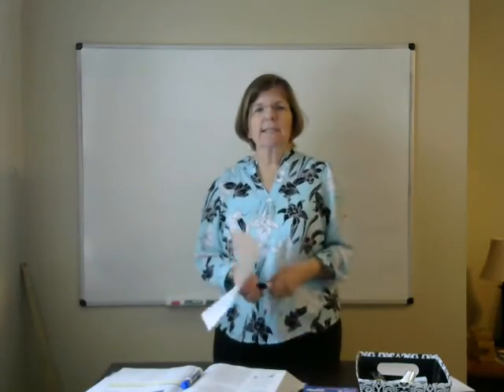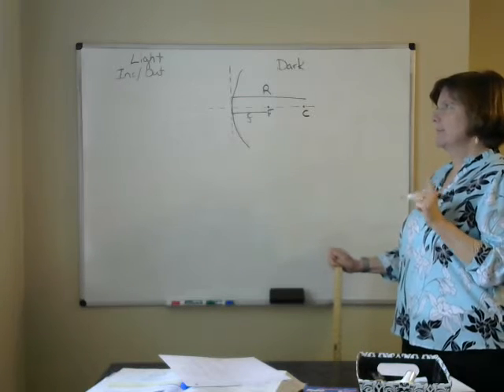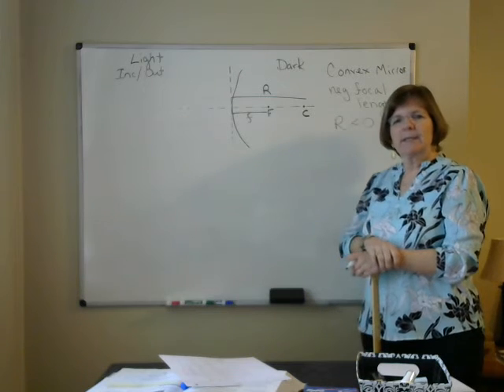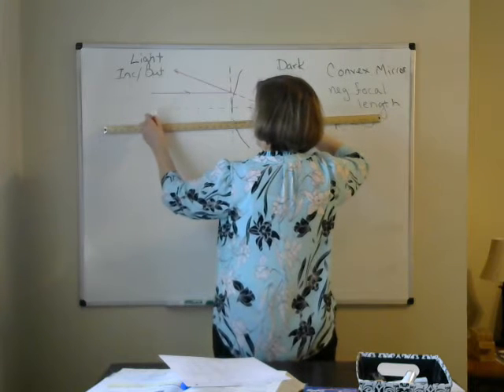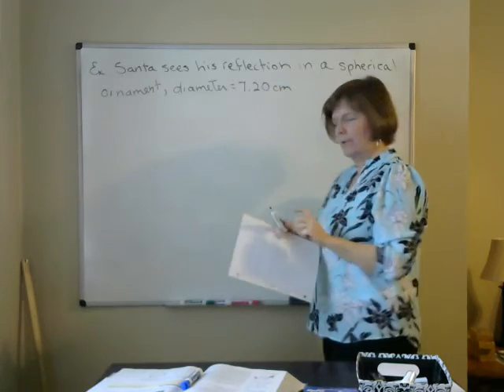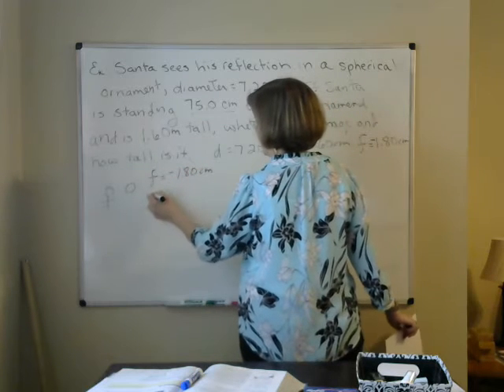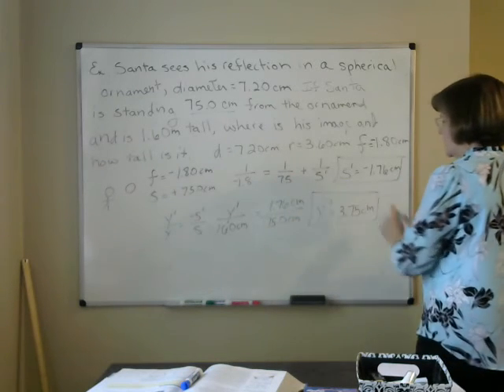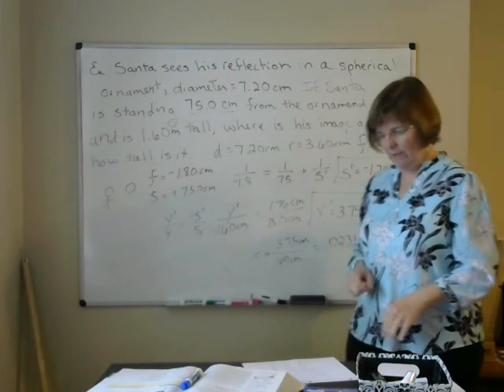PHYS 1402 Chapter 24 Convex Spherical Mirrors